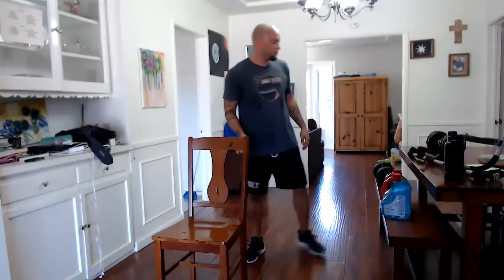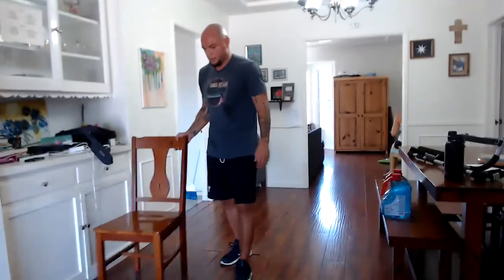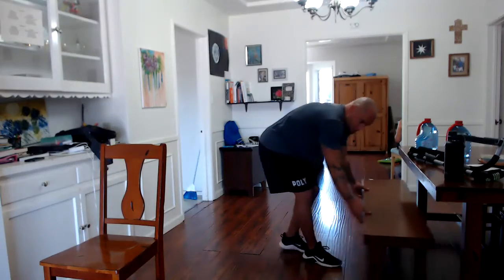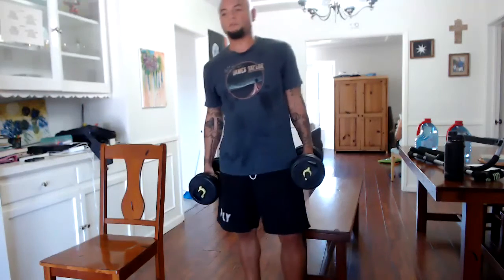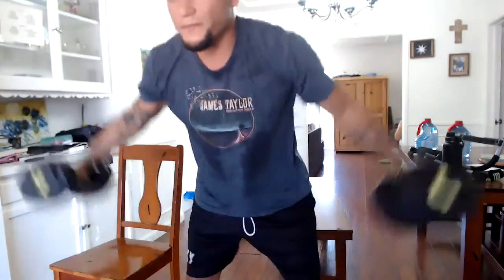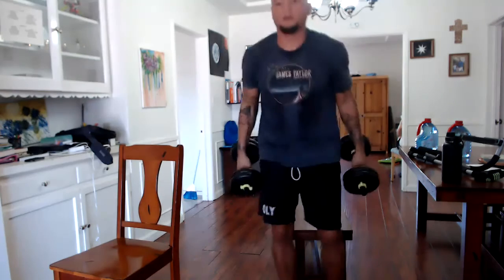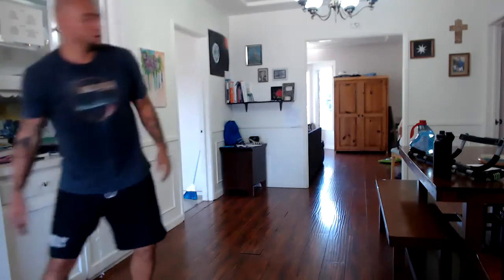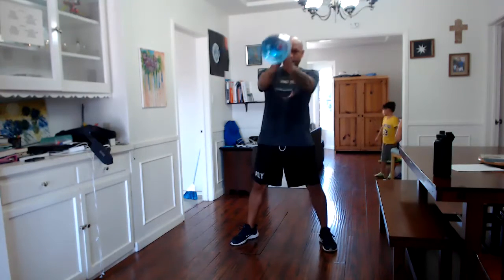Day 273 of 366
Flipping yesterday around!!!